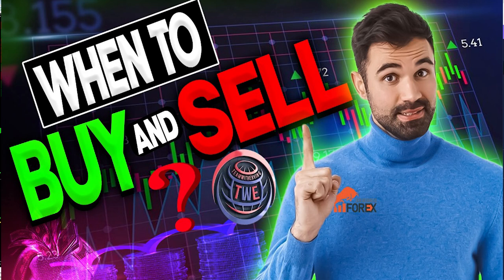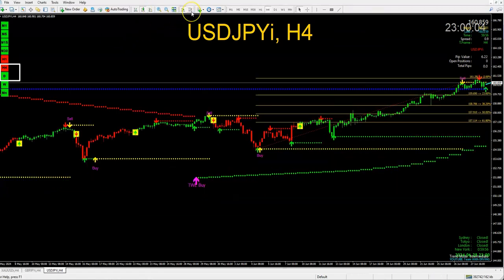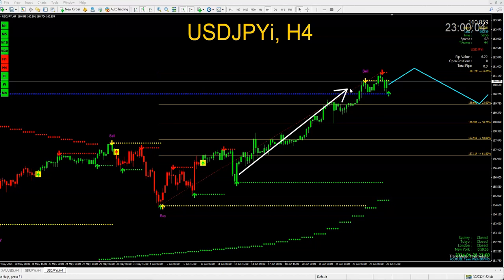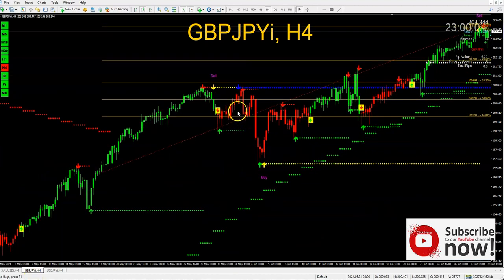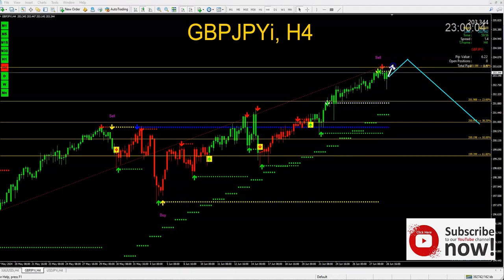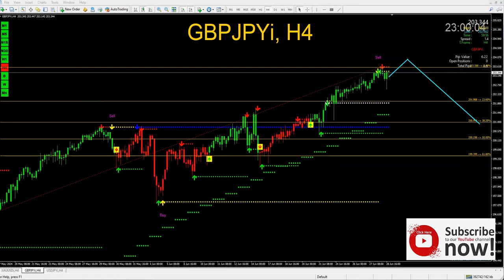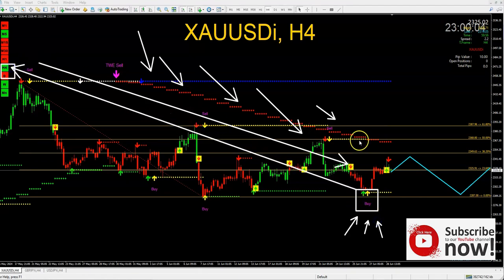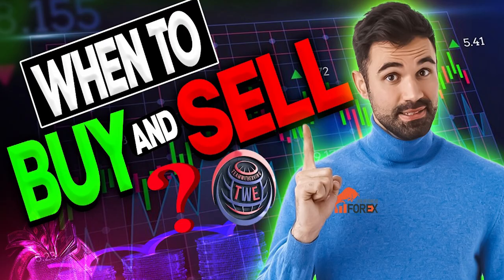Watch This Essential Analysis For Successful Forex Trading!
To succeed in "Forex Trading," known as the Foreign Exchange market, you must set goals and be positive, patient-focused, and persistent toward your forex trading strategies goals.​

Risk warning: Trading foreign exchange and futures on margin carries a high level of risk and may not be suitable for all investors. The high degree of leverage can work against you and to your advantage. Before investing in foreign exchange or futures, consider your investment objectives, experience level, and risk appetite carefully. You could sustain a loss of some or all of your initial investment; therefore, you should not invest money you cannot afford to lose. You should know all the risks associated with foreign exchange and futures trading and consult an independent financial advisor if you have any doubts.